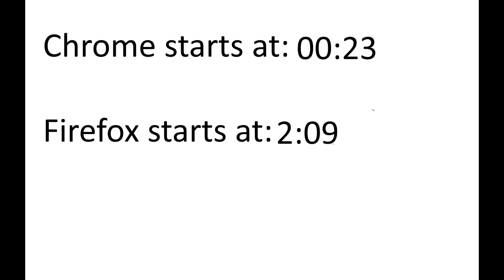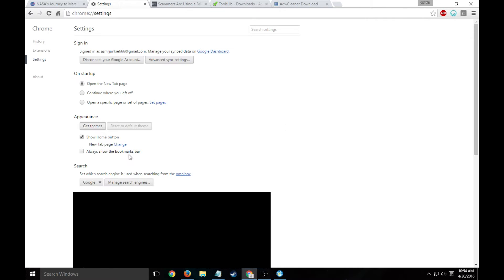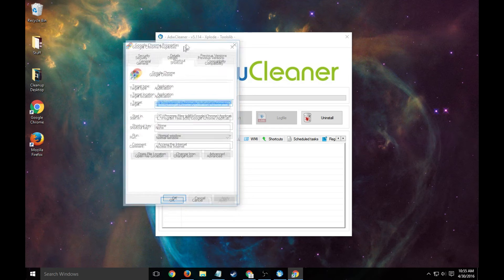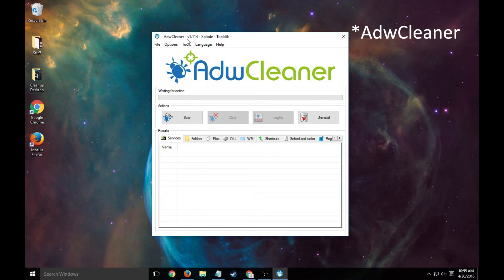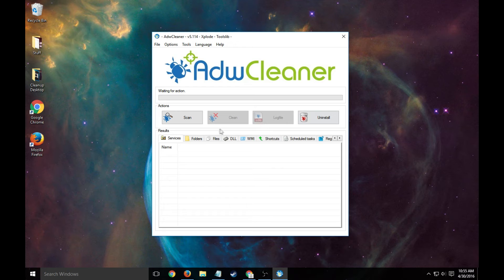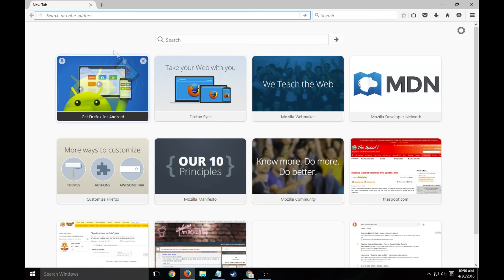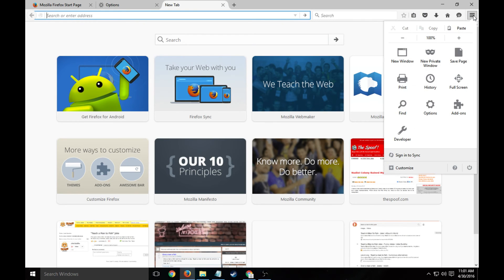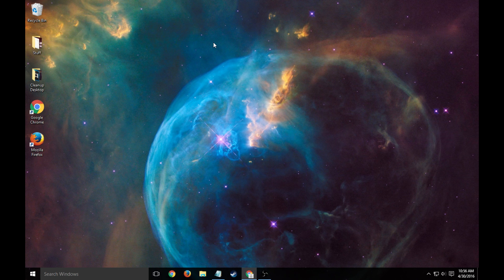How to Remove hi.ru Malware from Firefox and Chrome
How-to Geek article on fake versions of AdwCleaner (and proof that the program is not a virus) :